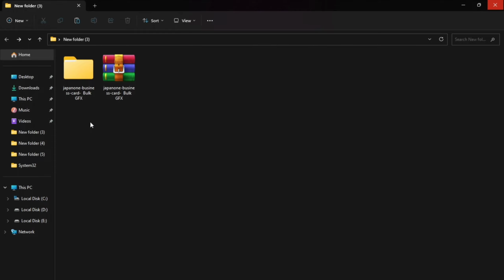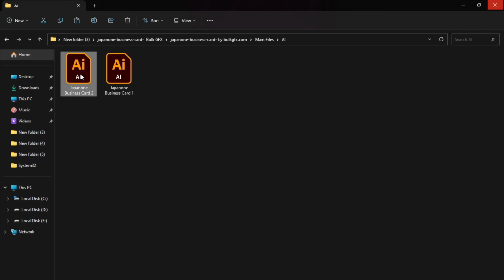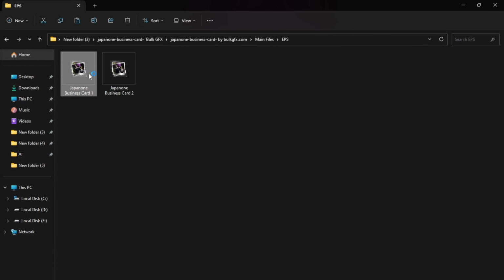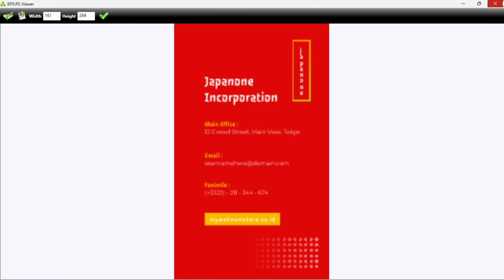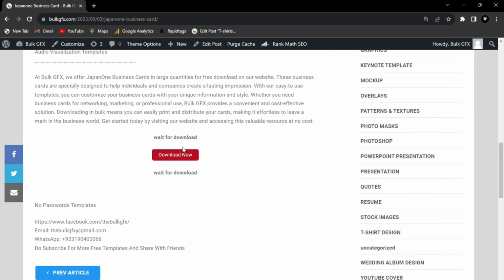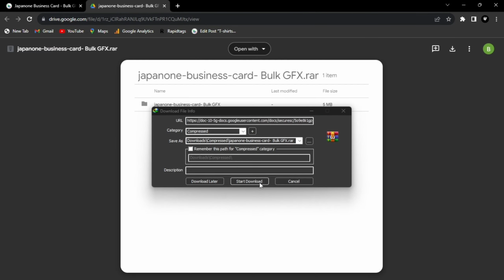Japanone Business Card |Bulk GFX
Photoshop Files Templates
Brochures Templates
T-Shirts Templates
Certificate Templates
Tri-Fold Templates
Bi-Fold Templates
Frames Templates
Book Cover Templates
Slideshow Templates
Infographic Templates
Wedding Album Cover Templates
Professional Stationery
YouTube Thumbnails Templates
Banners Templates
Stickers Templates
Logo Templates
Letterhead Templates
Flyers Templates
Logo Intro Templates
Poster Templates
CV Resume Templates
Promo Templates
Audio Visualization Templates